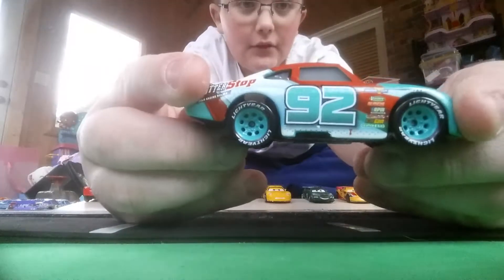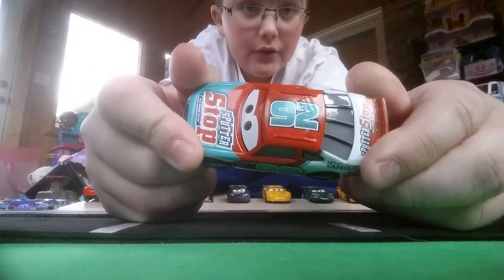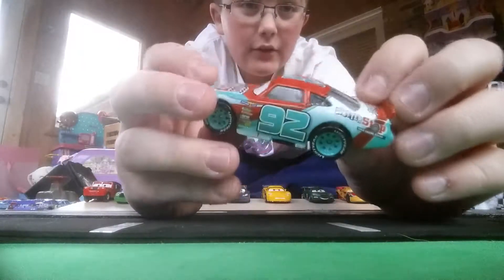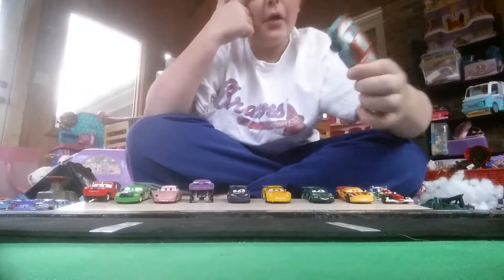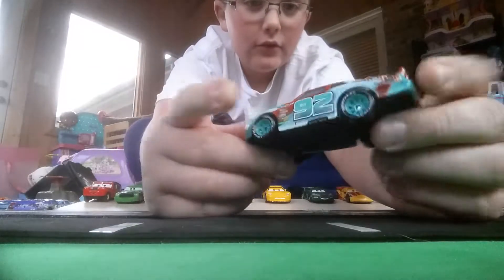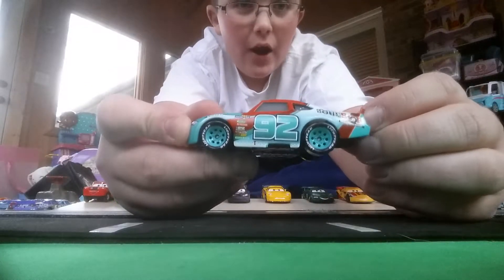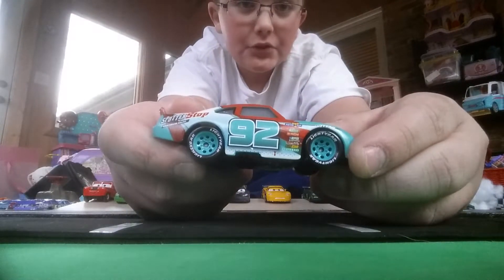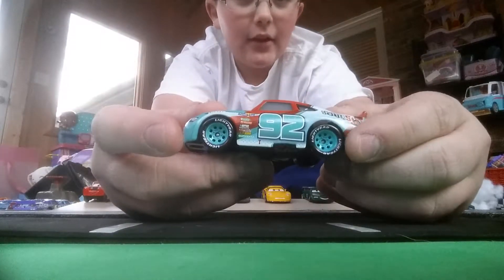Cars 3 Murray Clutchburn Diecast Review